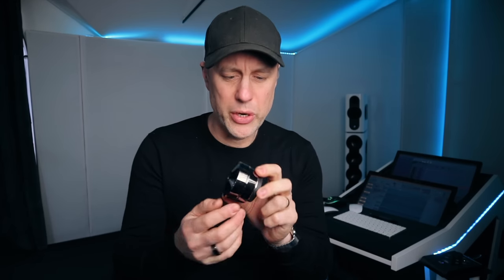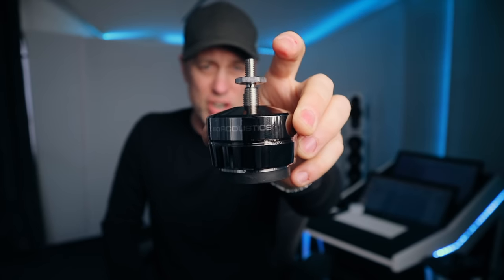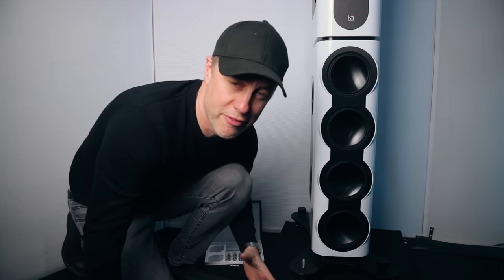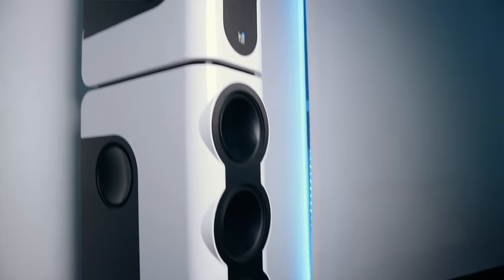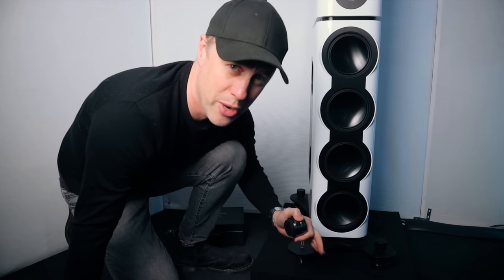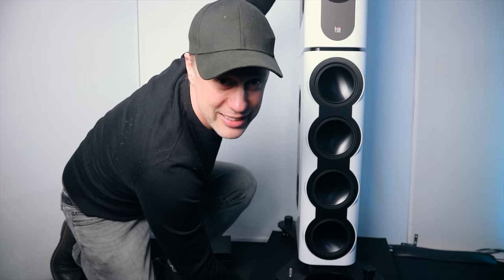DOES SPEAKER ISOLATION WORK? - Isoacoustic Gaia 1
NEW VIDEOS EVERY  - MON, WEDS & FRI : 6PM GMT

WHAT DO YOU DO: Pro Mastering Engineer (since 1995)
DO YOU WORK IN THE BOX OR ANALOGUE: Depends on the track, mostly hybrid
FAVOURITE SPEAKERS: Kii Three BXT Monitors
HOBBIES: Family, Friends, Classic Cars

- MY MASTERING KIT:
- MY YOUTUBE KIT:
Canon Camera (for vlogging)